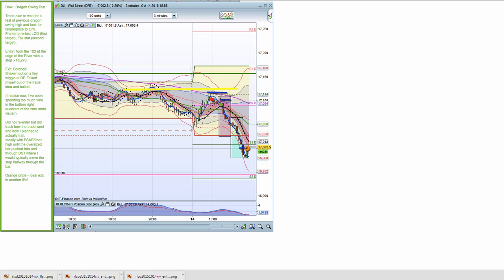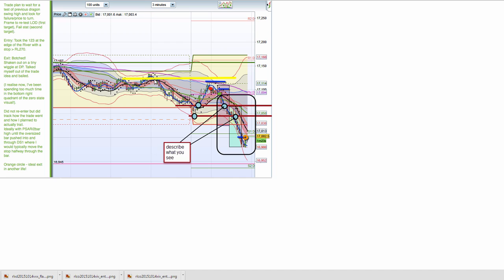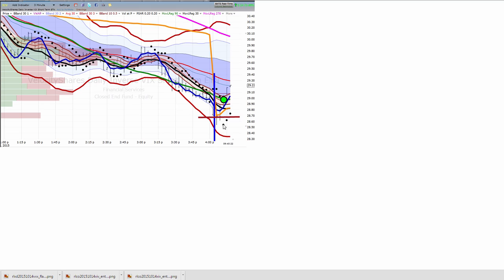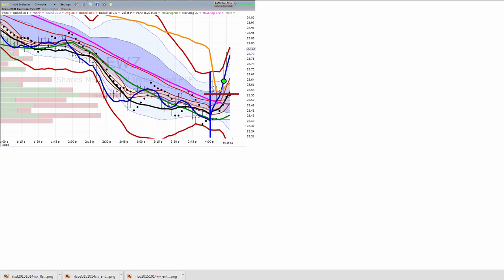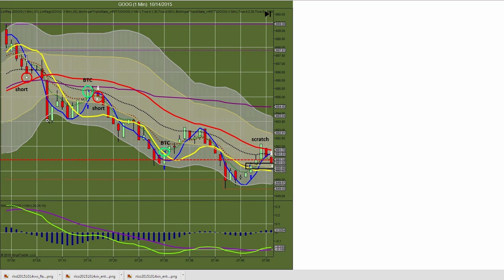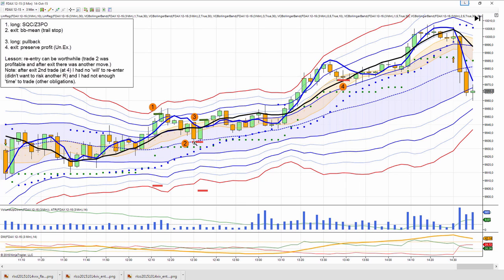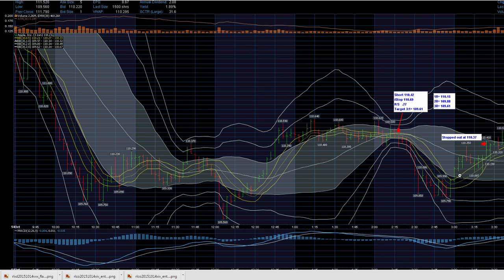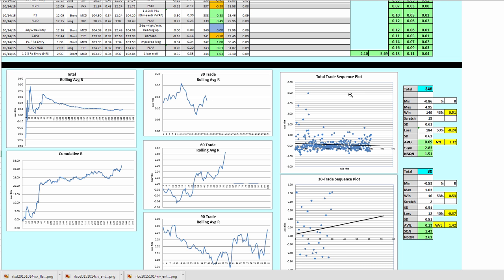coach20151014 daily review